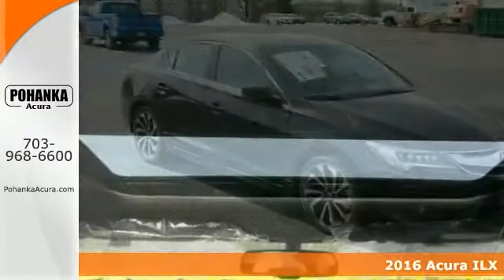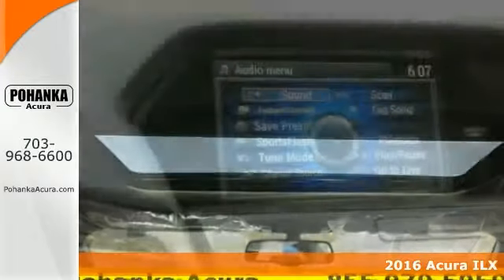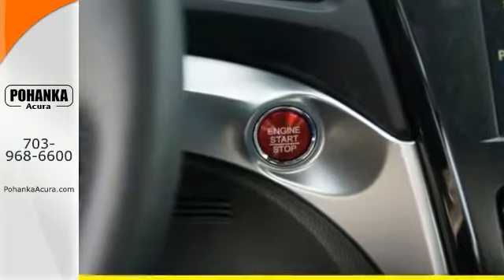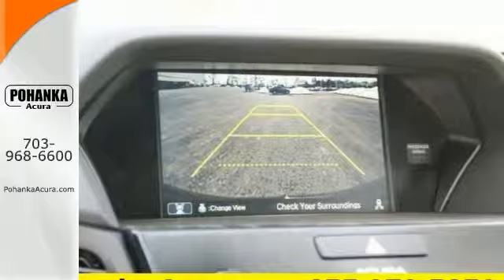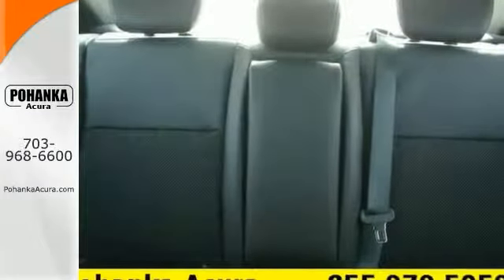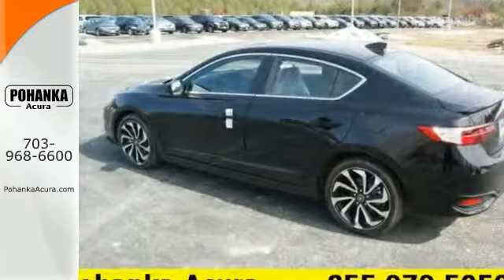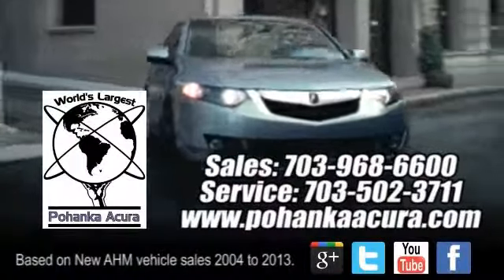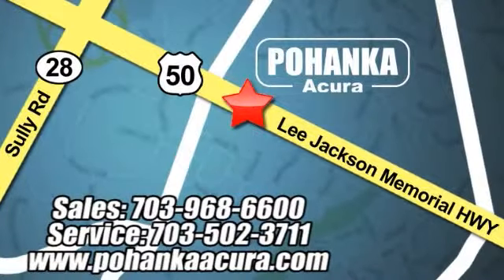2016 Acura ILX Chantilly VA Acura Washington-DC, MD GA000669 - SOLD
Year: 2016
Make: Acura
Model: ILX
Trim: 2.4L
Engine: 2.4L I4 DOHC i-VTEC 16V
Transmission: 8-Speed Automatic
Color: Black
Interior: Ebony
Stock #: GA000669
VIN: 19UDE2F81GA000669
Pohanka Acura means business! In a class by itself! Who could say no to a simply great car like this great-looking 2016 Acura ILX? Neat little gas-saving ride here, folks! No trip is too far, nor will it be too boring! All prices exclude taxes, title, license, and dealer processing fee of $599.00. Published price subject to change without notice to correct errors or omissions or in the event of inventory fluctuations. All features not on all vehicles. Vehicles shown are for illustration purposes only. MPG is based on 2016 EPA mileage ratings. Use for comparison purposes only. Your mileage will vary depending on driving conditions, how you drive and maintain your vehicle, battery-pack age/condition (hybrid only), and other factors.

Address:
13911 Lee Jackson Hwy Chantilly VA